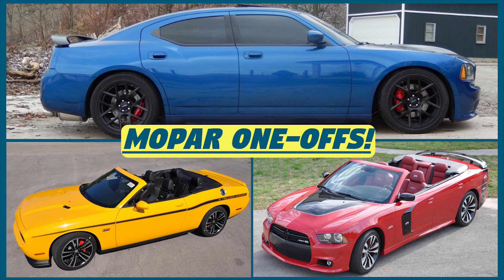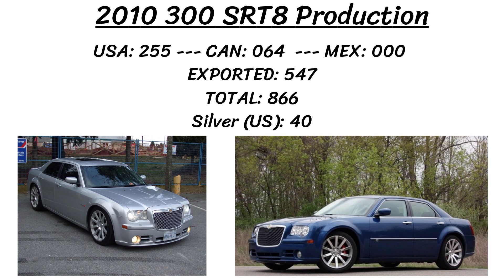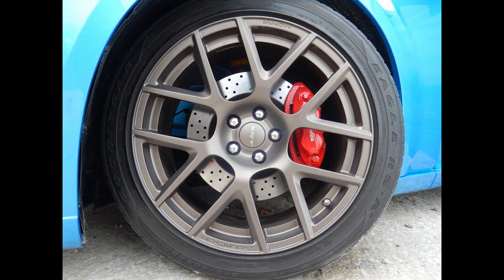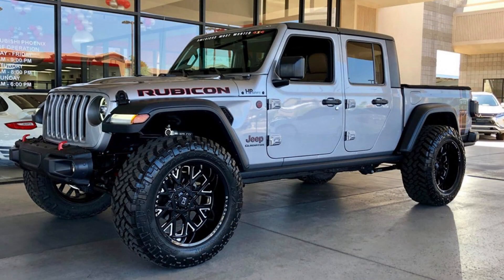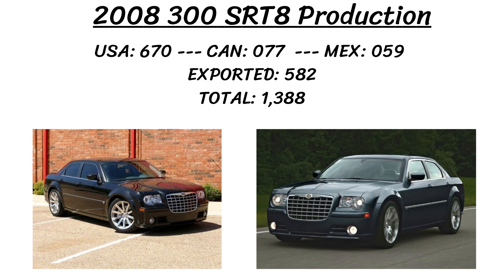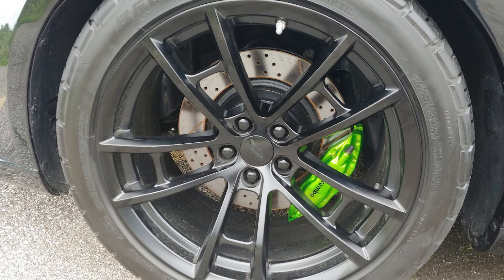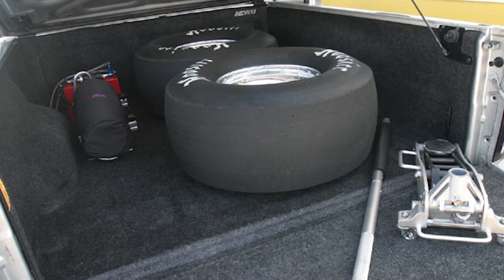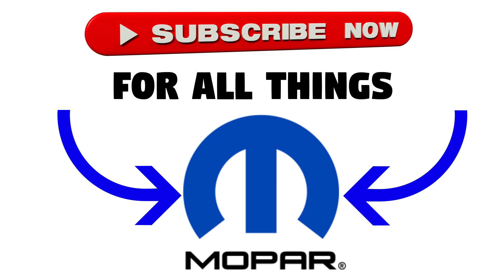Mopar Rare One-Off Builds #2 - Chrysler 300 Manual/Supercharged, World's Fastest Magnum, & MORE!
Part 2 of this series where I look at some of the awesome unique/one-off Mopars that people have built! Today's video features a Chrysler 300 with a manual conversion and supercharged, a Jeep Gladiator Hellcat, and the fastest Dodge Ram SRT-10 and Magnum SRT-8s in the entire world!